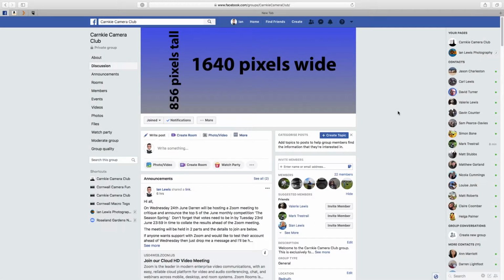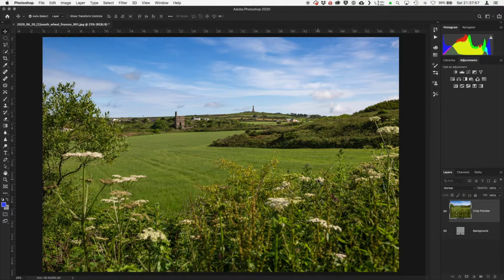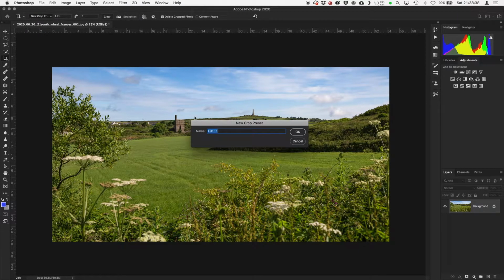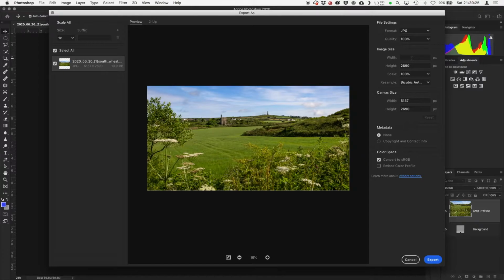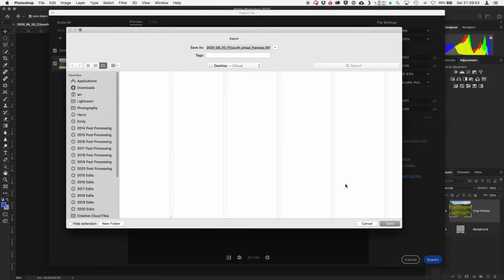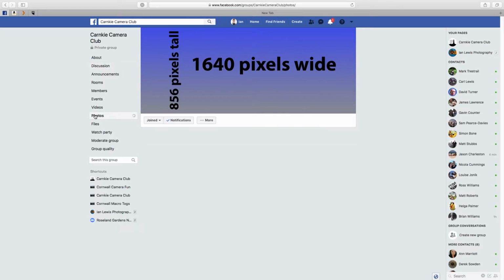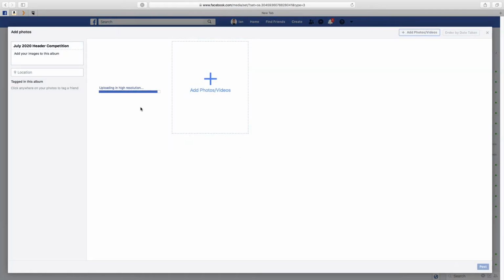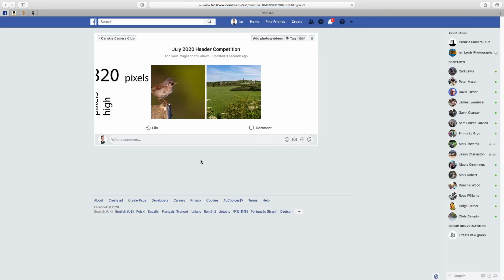Facebook Group - Header Image Tutorial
Tutorial on how to take one of your images and crop into the correct ratio, and upload to Facebook.  This is for our monthly fun header competition.  The winner from the previous month chooses the winning image which graces the group header until the next month and so on.